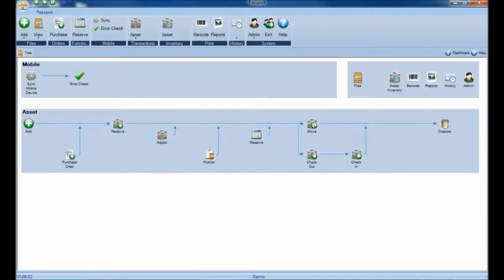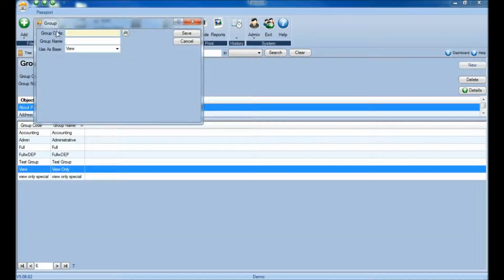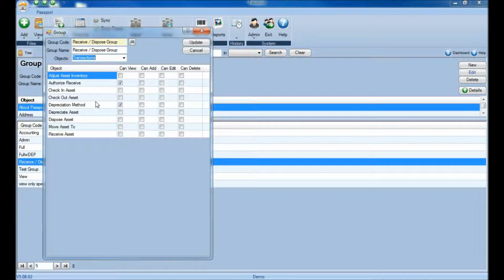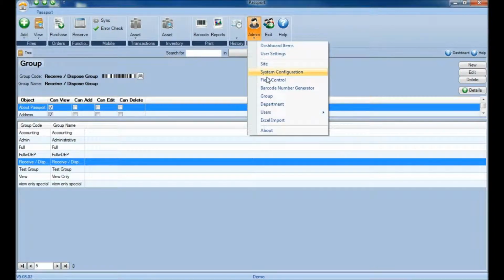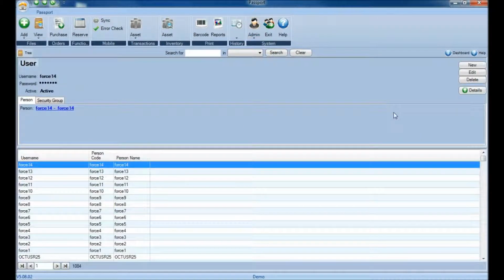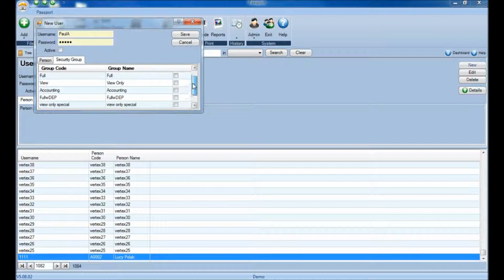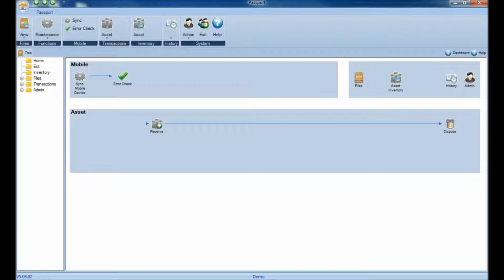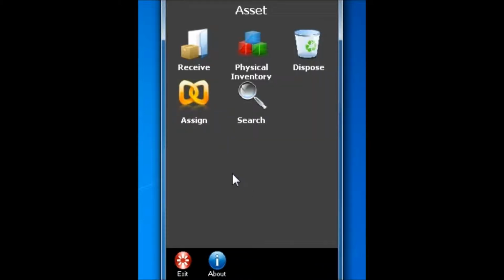Configuring Passport Advanced Security Module from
ASAP Systems offers 𝗜𝗻𝘃𝗲𝗻𝘁𝗼𝗿𝘆 𝗦𝘆𝘀𝘁𝗲𝗺 𝗔𝘀𝘀𝗲𝘁 𝗧𝗿𝗮𝗰𝗸𝗶𝗻𝗴 𝗦𝗼𝗹𝘂𝘁𝗶𝗼𝗻 designed to provide all size businesses, healthcare, government, education and service organizations the efficiency of large companies, at prices that are affordable.